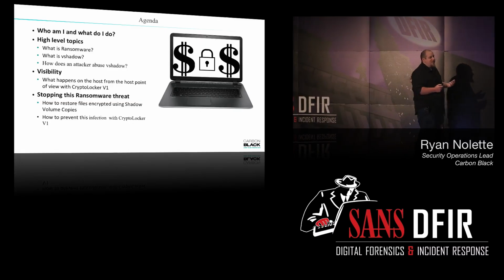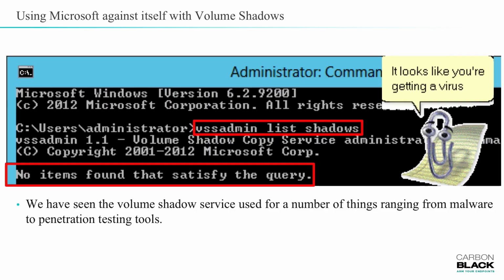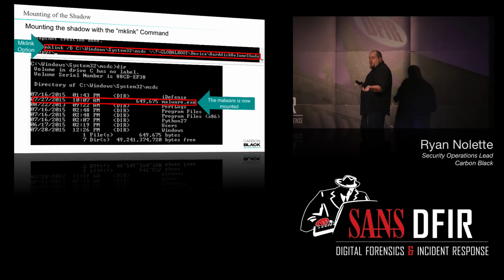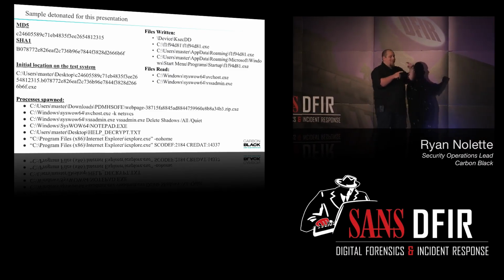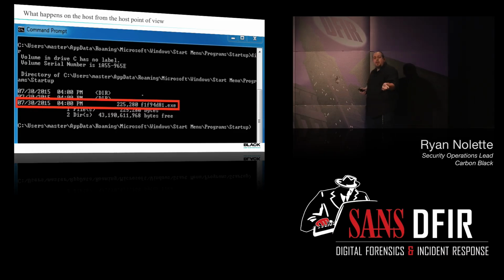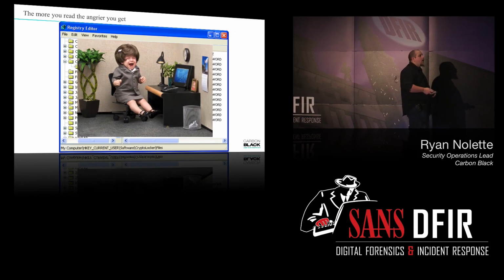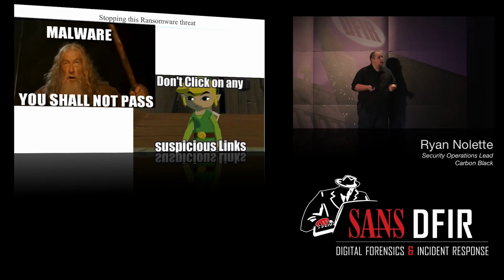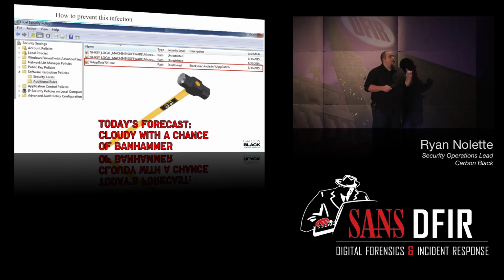CryptoLocker Ransomware Variants Are Lurking “In the Shadows;” Learn How to Protect Against Them